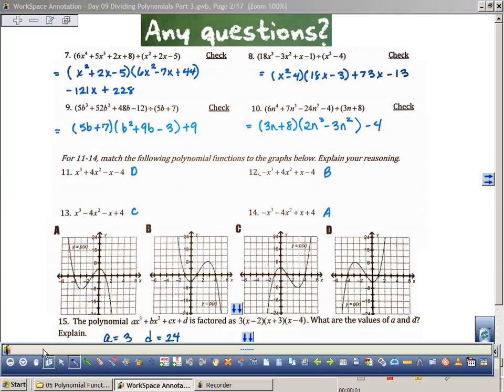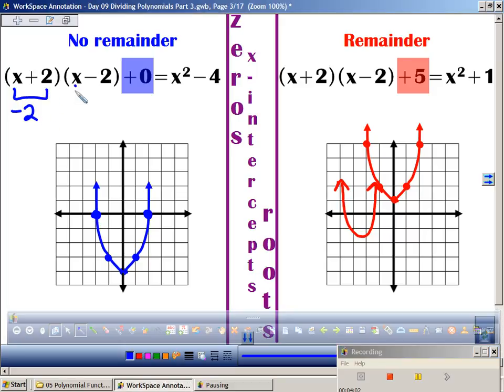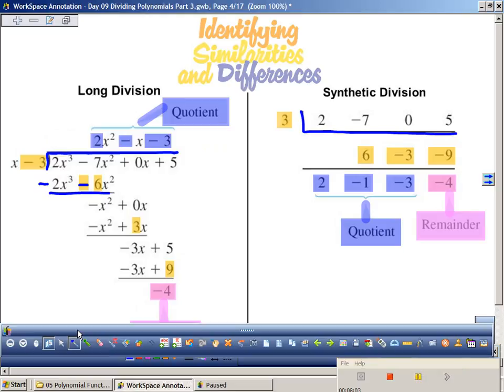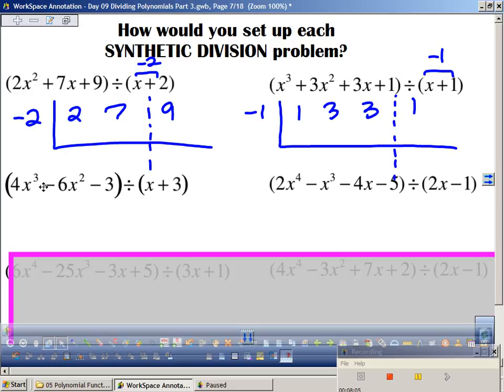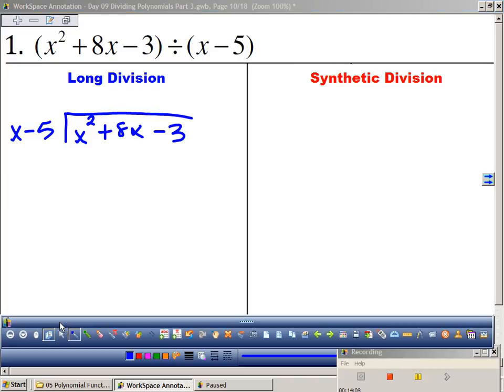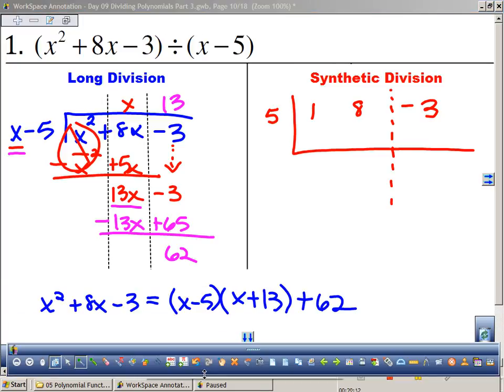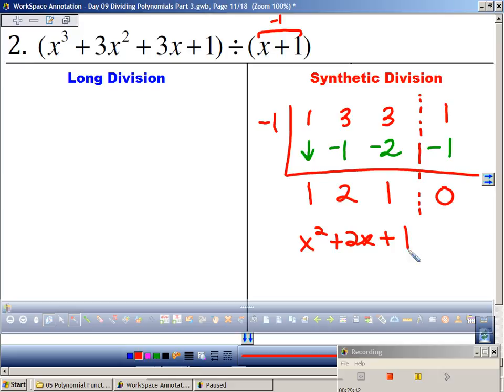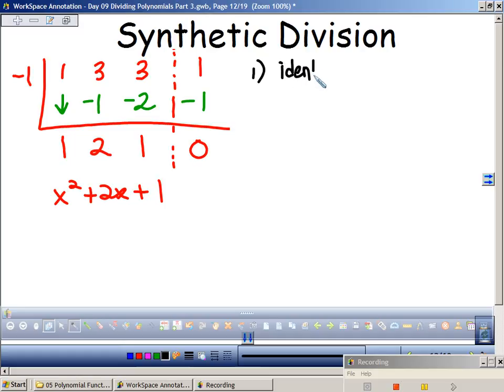Dividing Polynomials with long and syntheitic